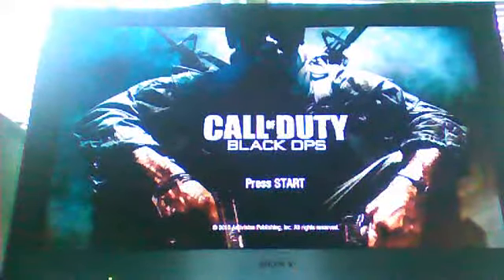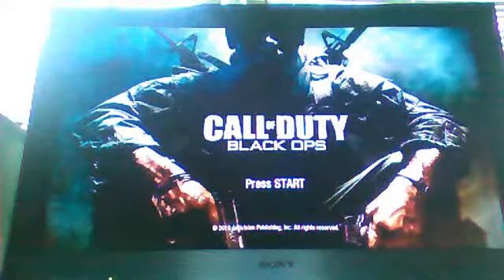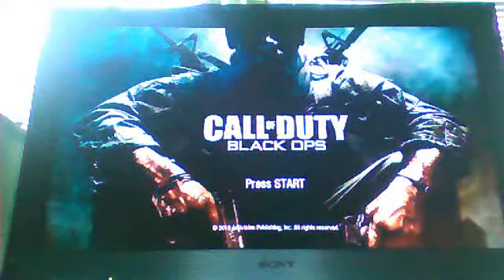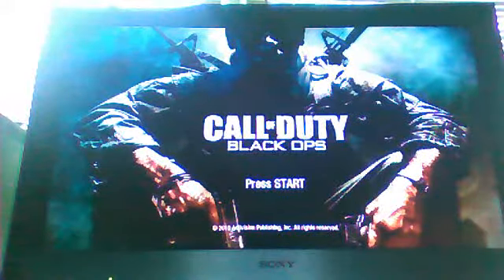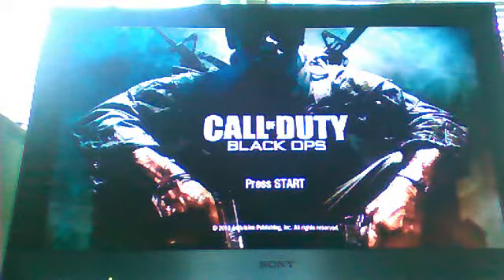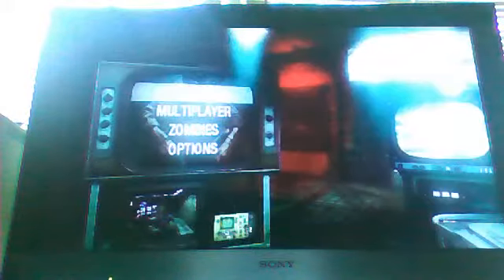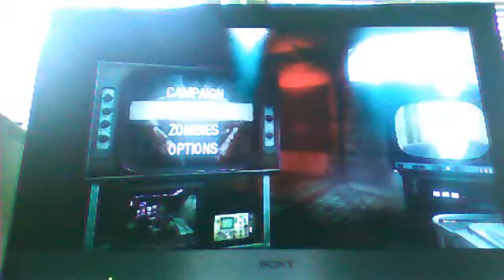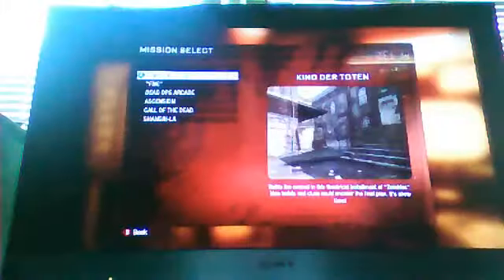MULE KICK ON KINO DER TOTEN!!!! Plus commentary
Mule Kick is awesome!